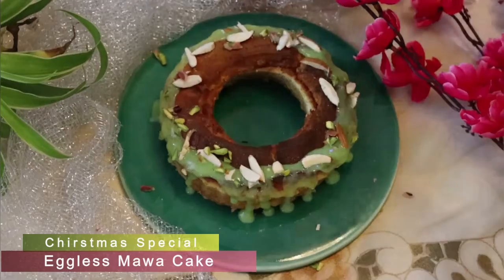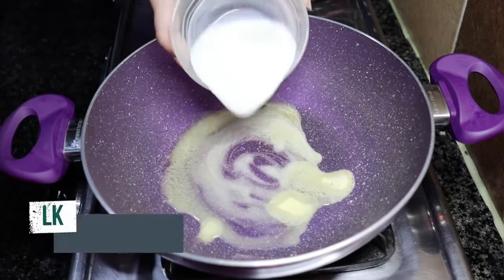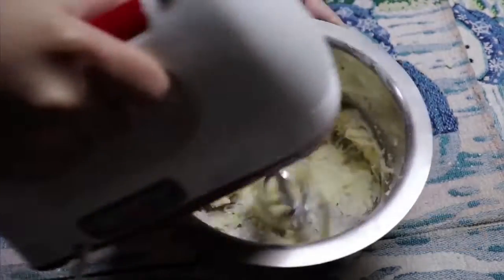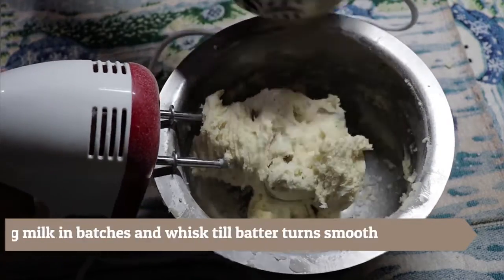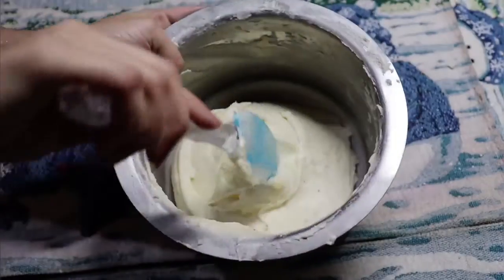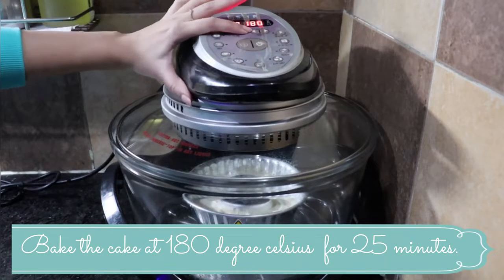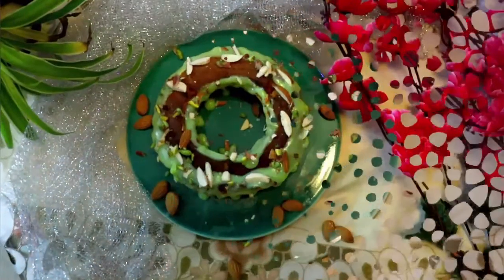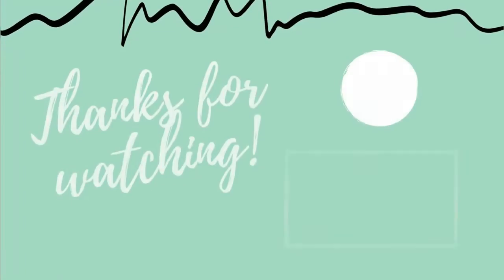Mawa Cake | Eggless Mawa Cake | Sponge Cake | Cake Recipe | Indian Sweets ~ Cornertodiscover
Bakery Style Mawa Cake | how to make eggless Parsi or Mumbai mawa cake  | मावा केक - Mawa Cake । Easy Bakery Style Mawa Cake Recipe  | Eggless Tea Time Cake Recipe - बेकरी स्टाइल मावा केक | | mawa cake recipe

Mawa cake is a simple cake recipe that can be made at home easily with limited ingredients and a quick method. Mawa cake has been a quick much for people during tea time as snacks. This Christmas you can try this cake at home for your kids and family.

FOR MAWA / KHOVA (100 GRAM):
• 1 tsp butter
• ¼ cup milk
• ½ cup milk powder

FOR CAKE BATTER:
• ½ cup (120 gm) butter
• 1 cup (150 gm) powdered sugar
• 1½ cup (240 gm) maida / plain flour
• 1 tsp baking powder
• ¼ tsp baking soda
• ¼ cup (60 ml) curd/yogurt, fresh
• ¾ cup (190 ml) milk
• ¼ tsp cardamom powder

What we use to make our videos:

Camera Body 01
Camera Lens 01
Gas Stove

this channel to get access to perks